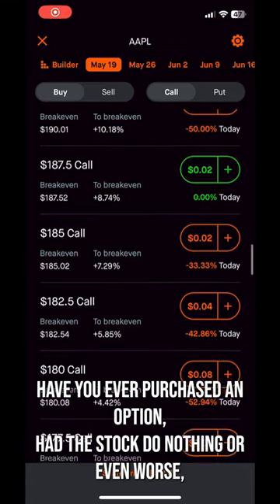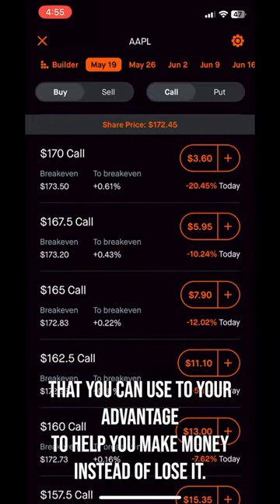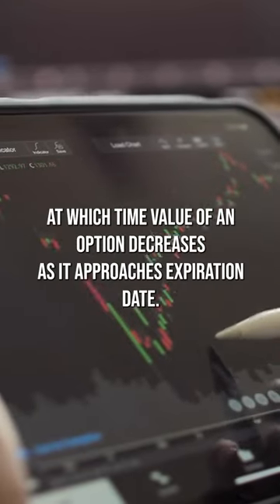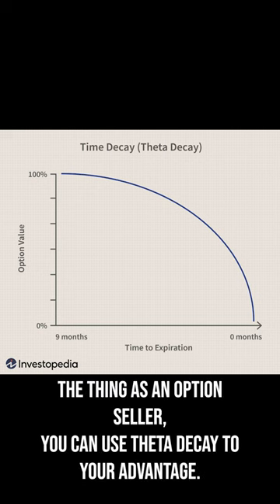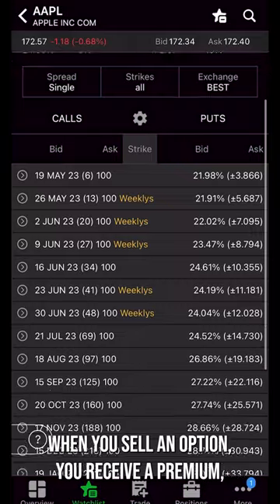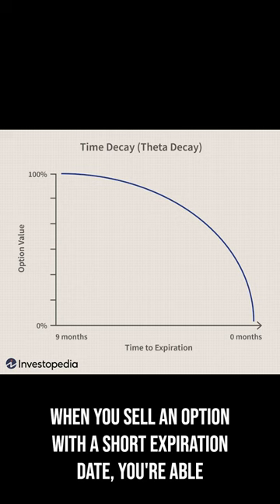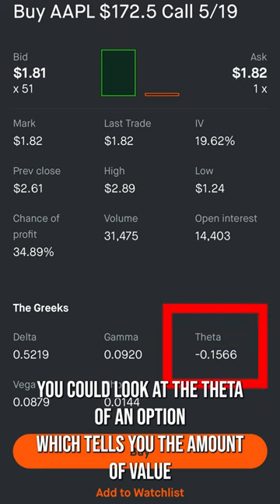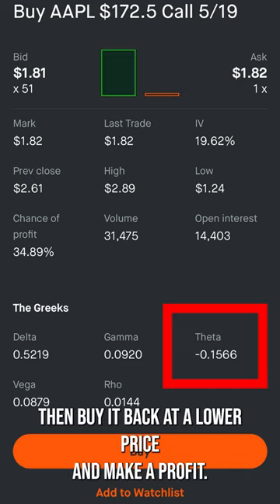What is Theta Decay?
This video discusses theta decay and how we can use it to our advantage by selling options